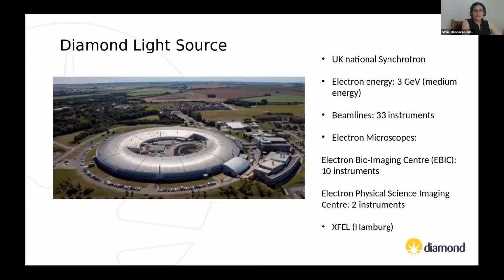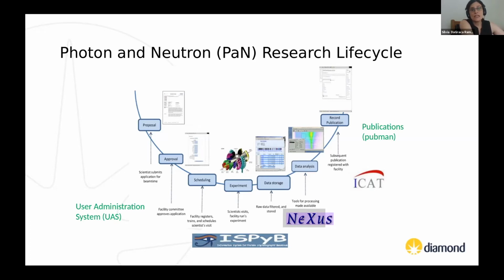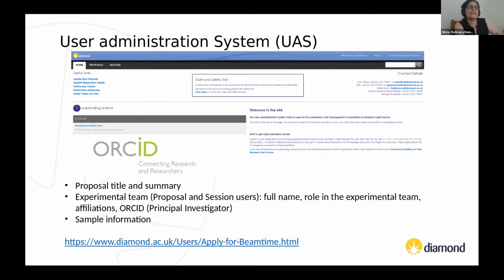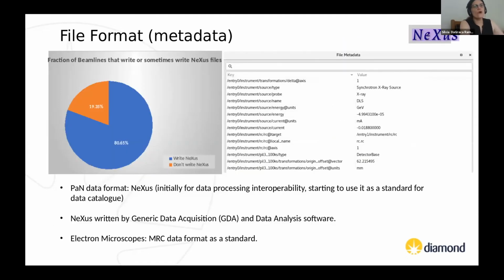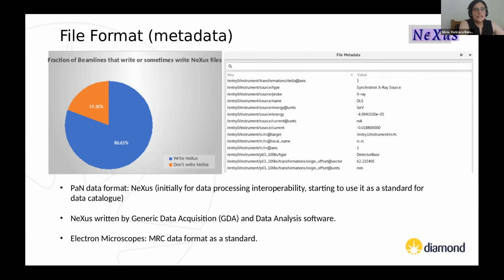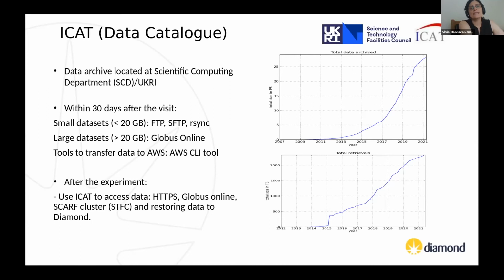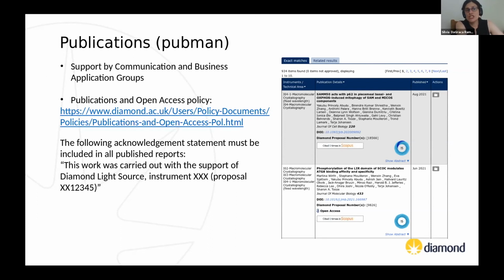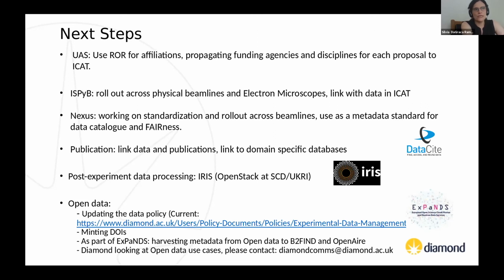UKCH Data Management - Silvia da Graça Ramos